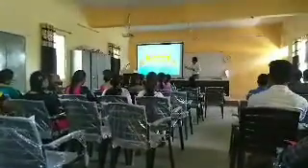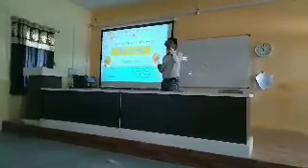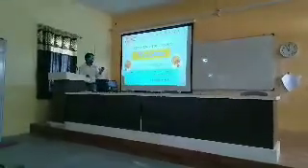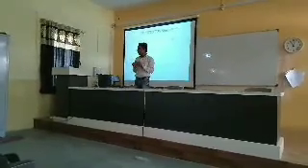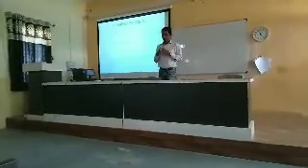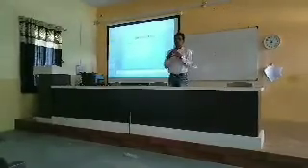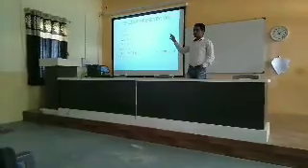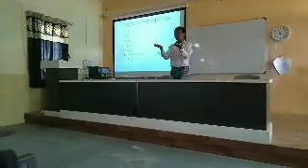Presentation Skills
It's useful to students and others